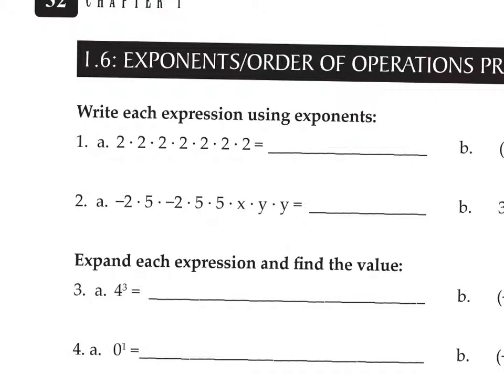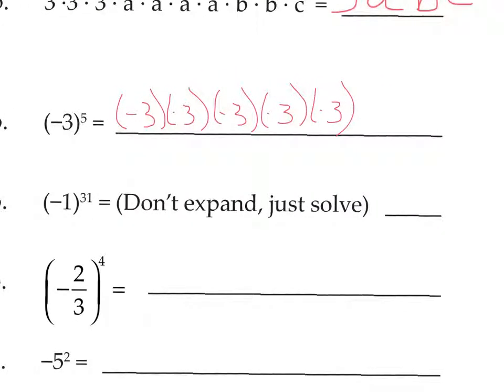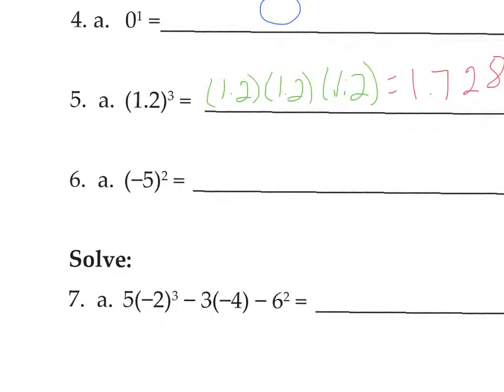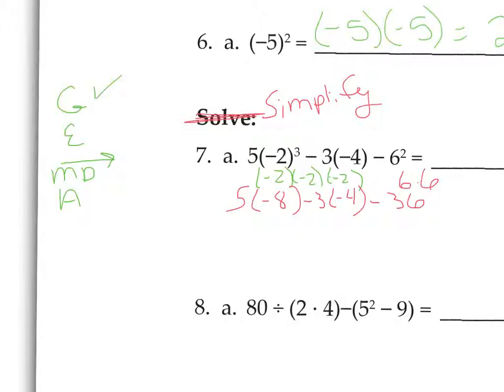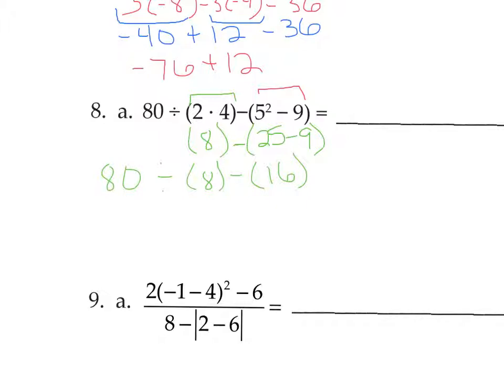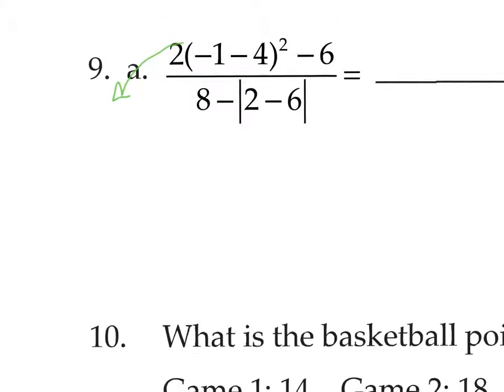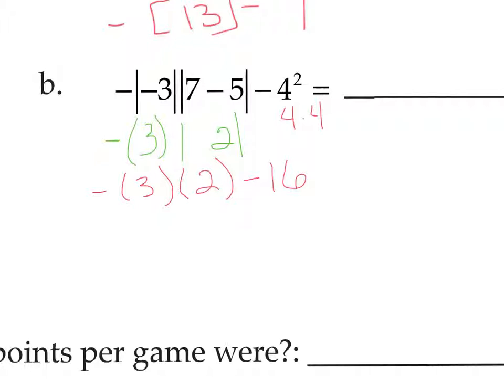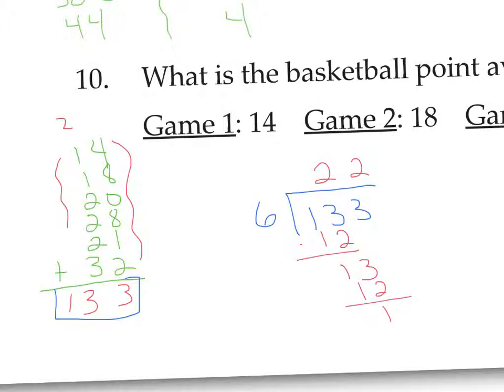Extra Practice 1.6